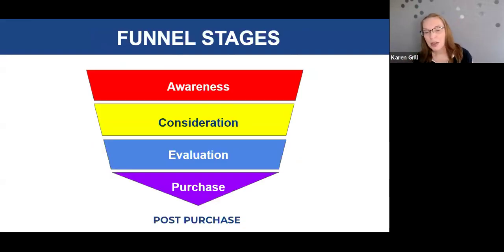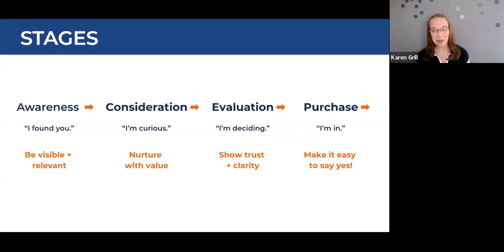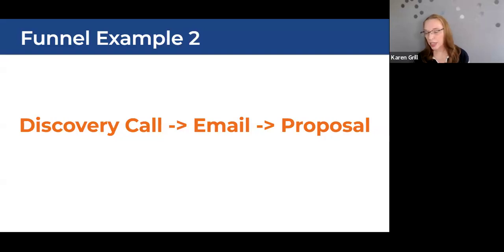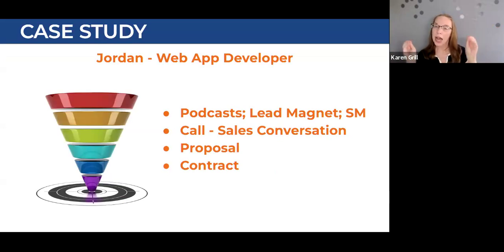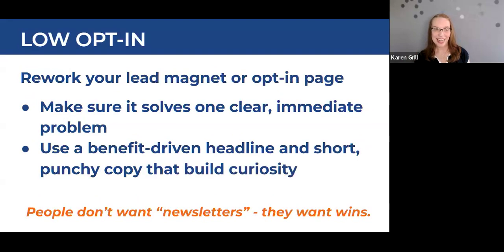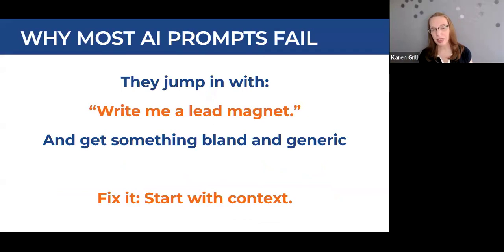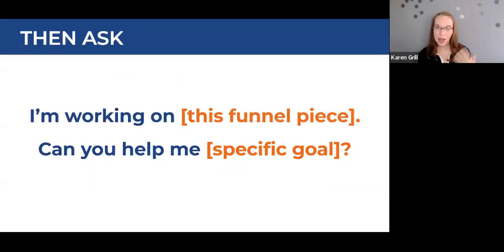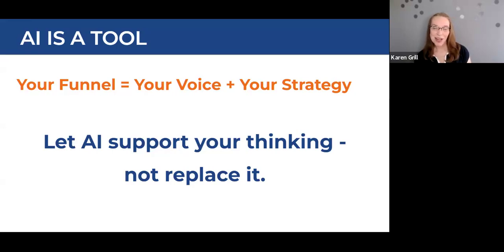WORKSHOP: Funnels 101: How to Build (or Fix) Your Sales Funnel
Funnels are one of the most misunderstood tools in online business.

They aren’t just for big launches or fancy automation - they’re the backbone of how your audience discovers your offer, builds trust, and makes the decision to work with you.

In this workshop, we’ll walk through the essential steps to build (or fix) your first funnel, even if you’re not techy.

You’ll learn how to identify the pieces you need, simplify your client journey, and start turning your visibility into sales - without relying on hustle or hacks.

This is the funnel workshop you wish you had when you were just getting started.

YOU'LL LEARN:
-What a funnel really is - and how it supports your business
-The essential building blocks of a high-converting funnel
-How to spot common funnel leaks and fix them fast
-The “One Offer, One Funnel” approach to keep it simple
-Why funnels fail - and what to do differently

THIS WORKSHOP WAS MADE FOR:
Entrepreneurs, coaches, consultants, and service providers who want a strategic, sustainable way to guide leads toward becoming paying clients - without reinventing the wheel every time.

MEET THE PRESENTER:
Karen Grill
Business Coach & Marketing Strategist